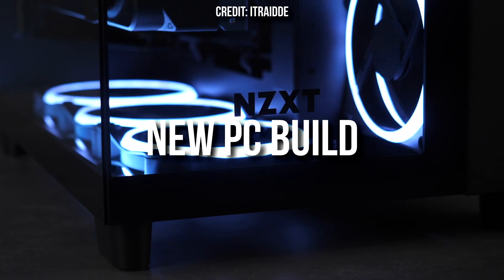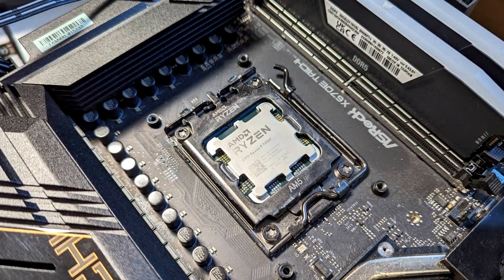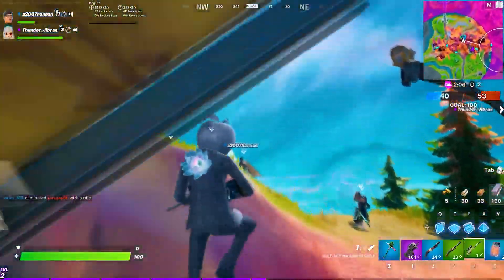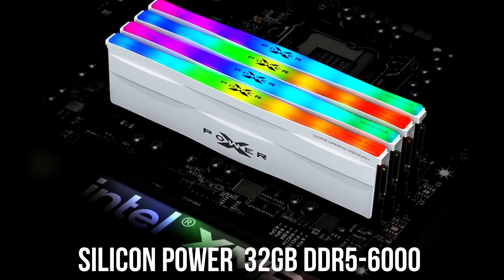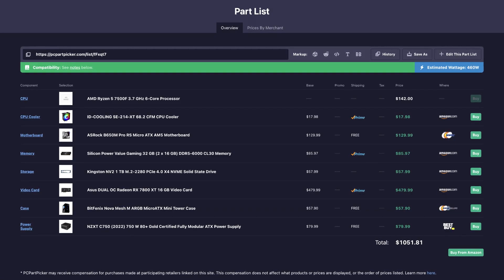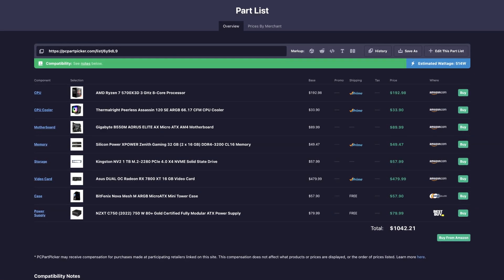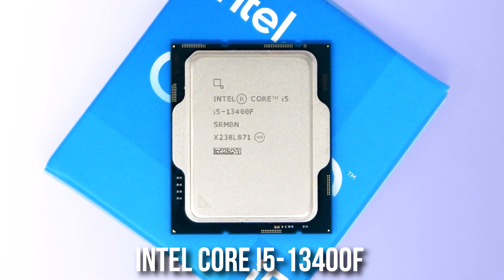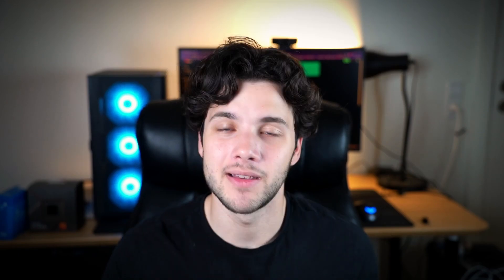Best VALUE $1000 RX 7800 XT 4K & 1440p Gaming PC Build in 2024🔥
Here is the Best Value $1000 RX 7800XT Gaming PC Build In 2024, I cover components, performance, upgrades, and downgrades for different budgets  👇Links are provided below👇

► *BEST 7800XT Gaming PC Build* ◄

✅ CPU Cooler

✅ GRAPHICS CARD

✅ POWER SUPPLY

► *CHEAPER ALTERNATIVE* ◄

✅ GRAPHICS CARD

✅ POWER SUPPLY

► *ALTERNATIVE BUILD* ◄

✅ CPU Cooler

✅ GRAPHICS CARD

✅ POWER SUPPLY

► *UPGRADED PC BUILD* ◄

✅ CPU Cooler

✅ GRAPHICS CARD

✅ POWER SUPPLY

BEST 7800XT Gaming PC Build In 2024

00:00 Best VALUE $1000 RX 7800 XT 4K & 1440p
00:44 The Main PC On This Video
01:04 CPU & GPU Combo
01:25 Gaming Performance
02:25 4K Performance
02:43 One Thing To Keep In Mind
03:02 CPU Cooler & Motherboard
03:29 RAM Kit
03:51 SSD & CASE
04:13 Power Supply
04:31 Pricing
04:51 CPU, Motherboard And Ram Alternatives
05:43 Price After Alternatives
05:55 Recommended Upgrades
06:43 Some Thoughts
07:08 Cheaper CPU Options
07:43 PC Builds For Different Budgets